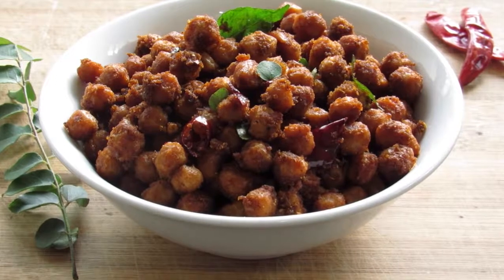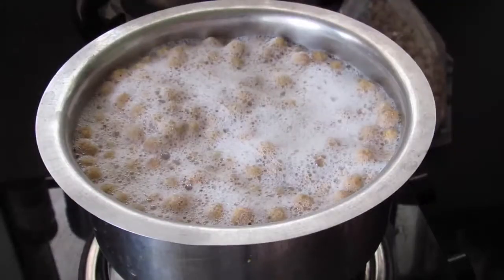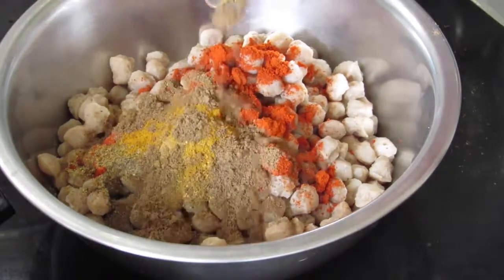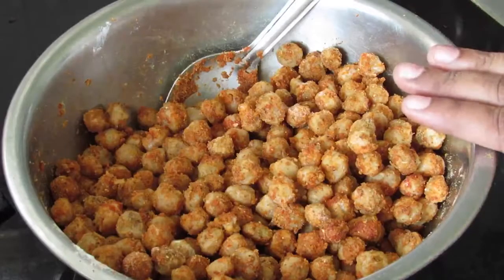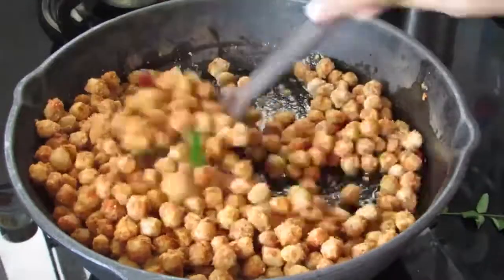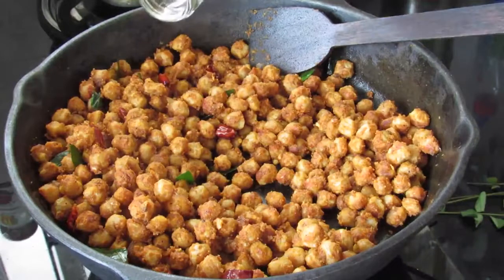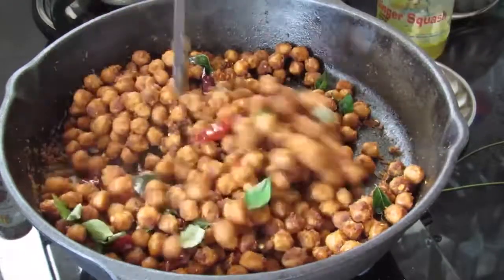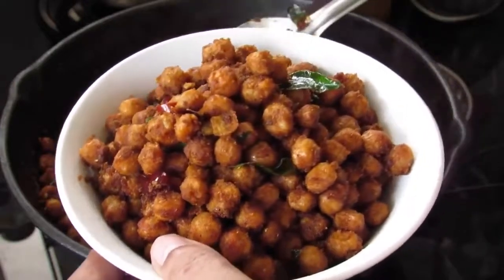Soya Chunks Roast - Healthy & Easy Soya Chunks Fry - Meal Maker Fry | Nisa Homey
Soya chunks roast/ularthiyathu is a quick and easy meal maker fry without onions and ginger-garlic.